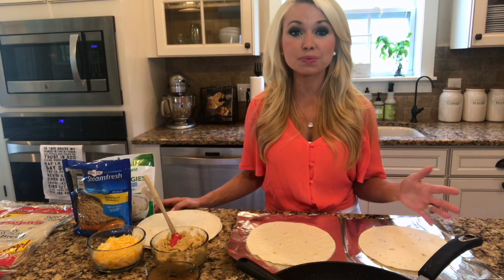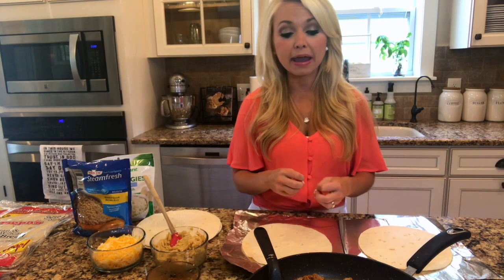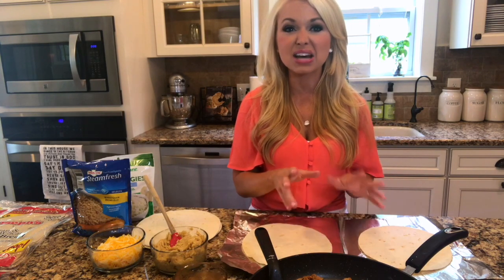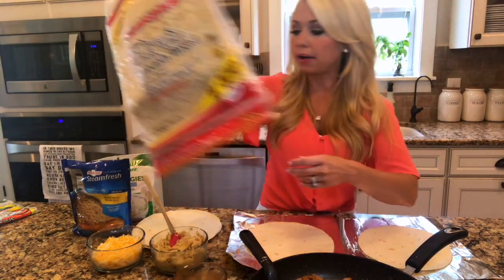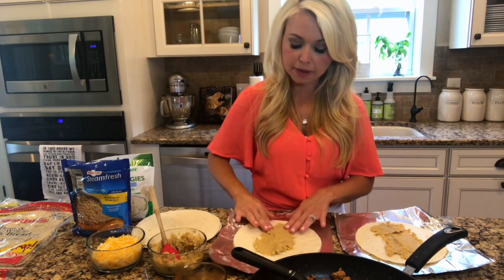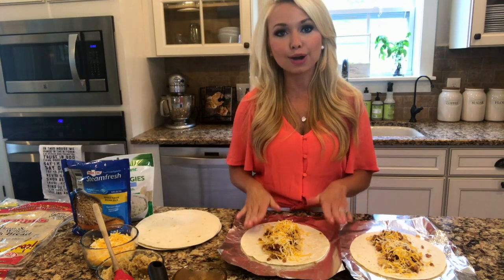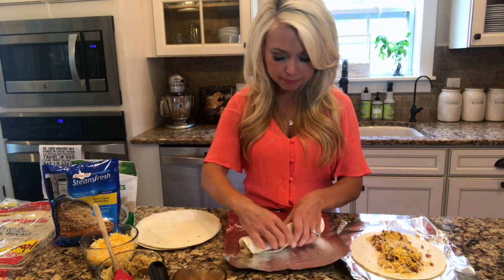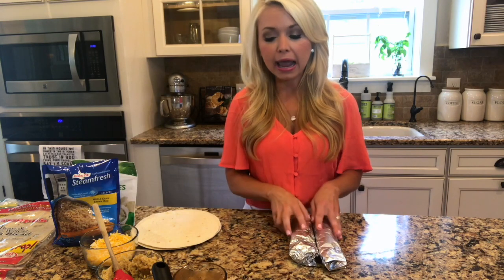Meal Prep Clean Eating Lunches in 10 Minutes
A week worth of high protein clean eating lunches meal prepped in 10 minutes!